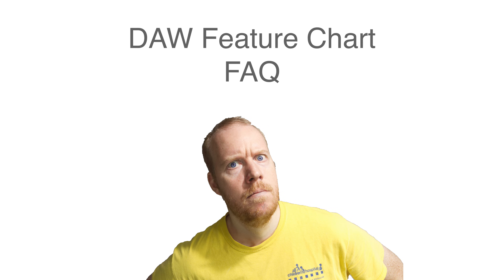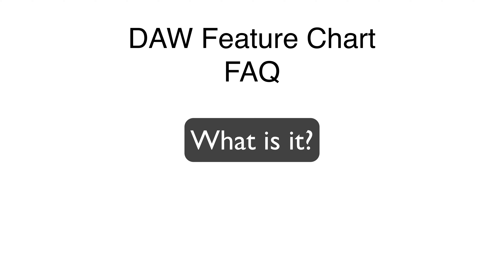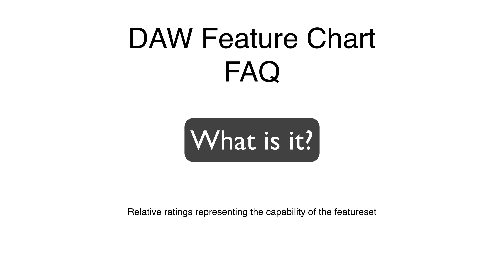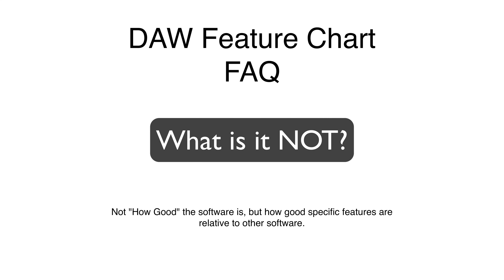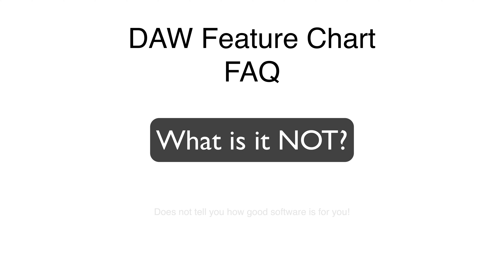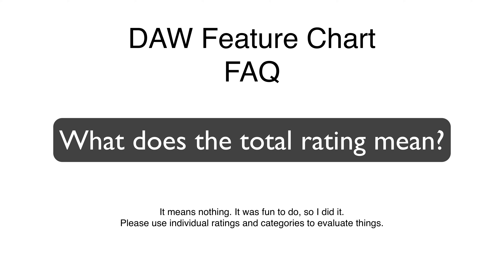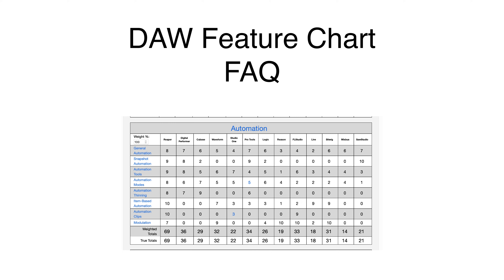AdmiralBumbleBee's DAW Feature Chart Intro